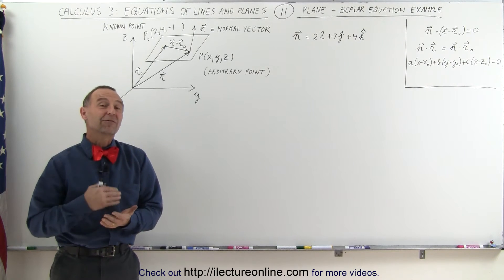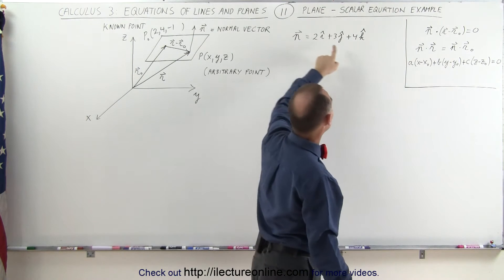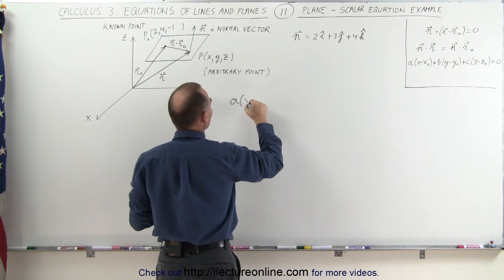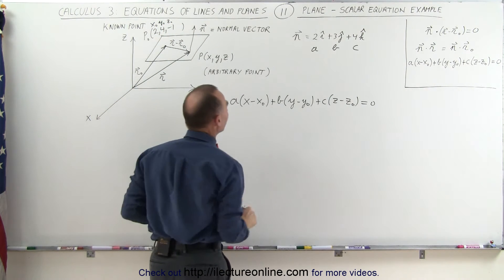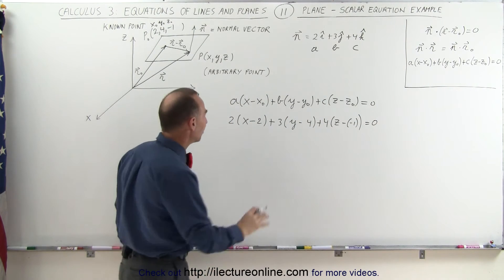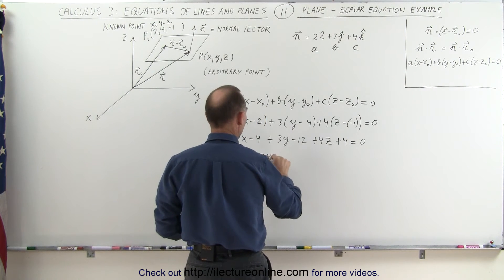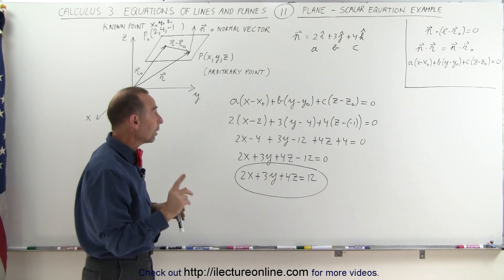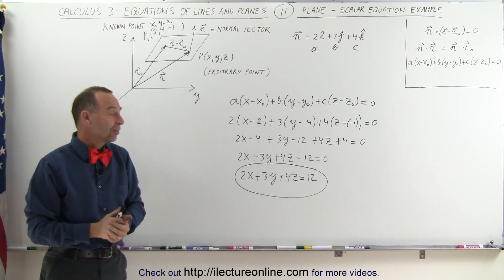Calculus 3: Integration - Equations of Lines & Planes (11 of 27) Plane - Scalar Equation: Ex. 1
In this video I will find the scalar equation of a plane in 3-D space (given a point and normal vector).